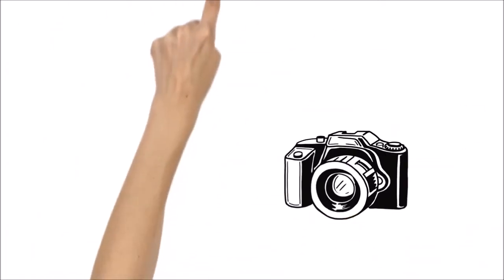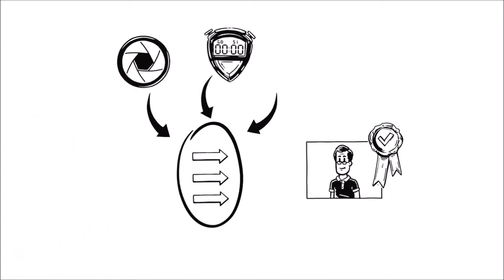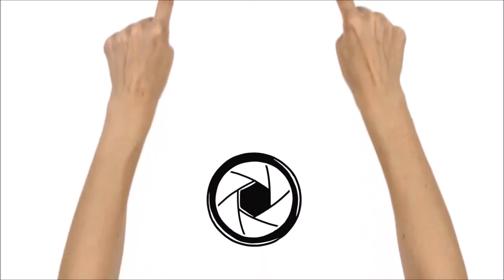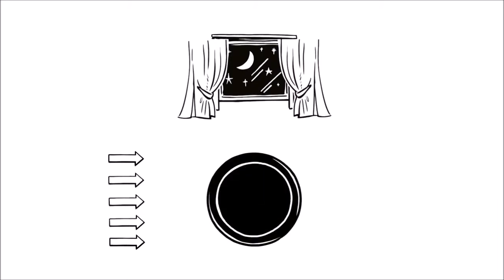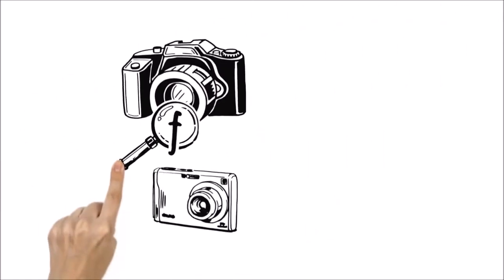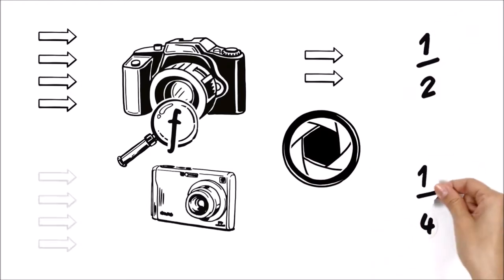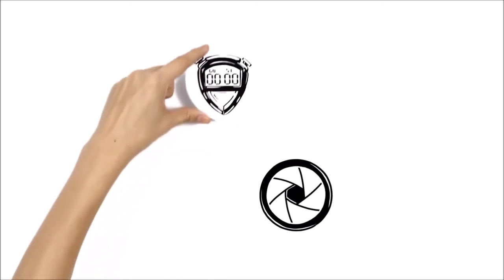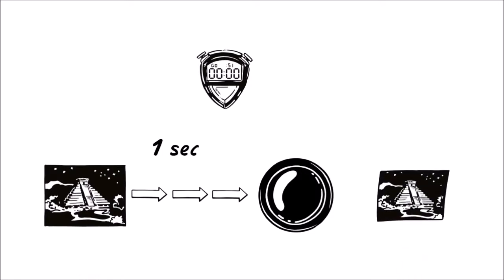Photography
Many modern cameras are so good that they usually take great pictures in automatic mode. But some of the photos still don't turn out well. What can we do better?